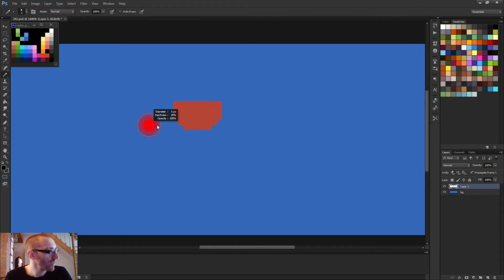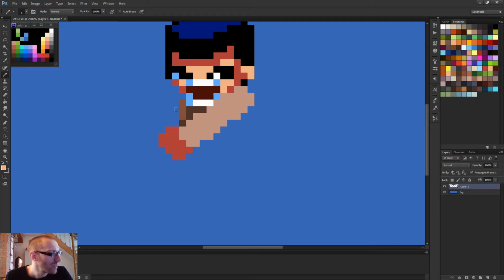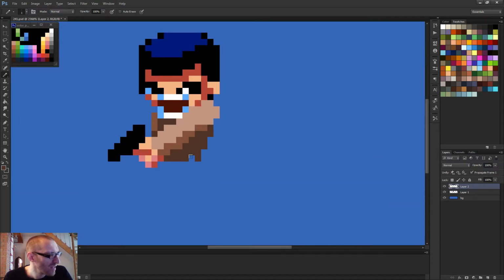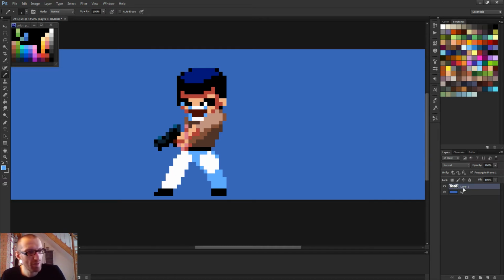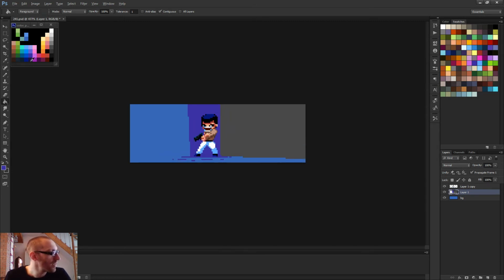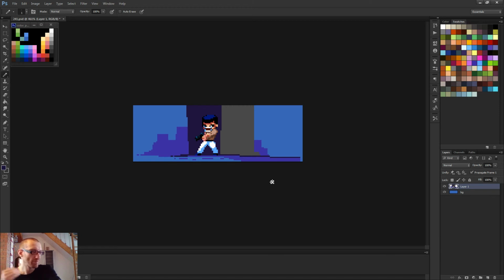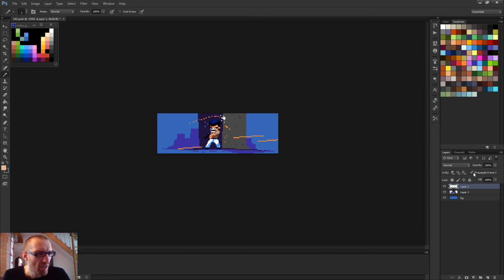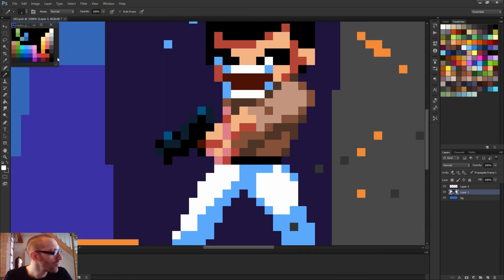Pixel Art Demo : Shootout (241/365)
My name is Igor Sandman I make a pixel art piece every day.

The topics I discuss while painting are yours to choose. Leave your questions and suggestions in the comments or hit me up on your social media of choice.